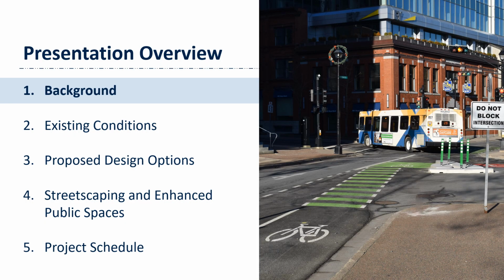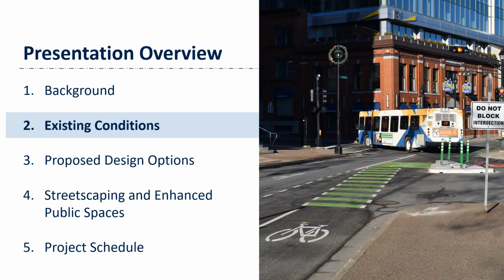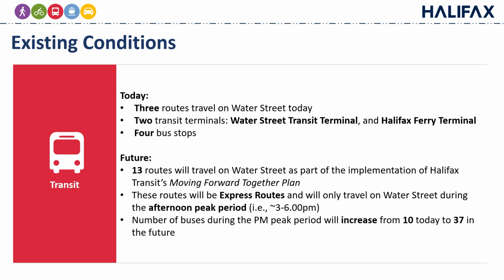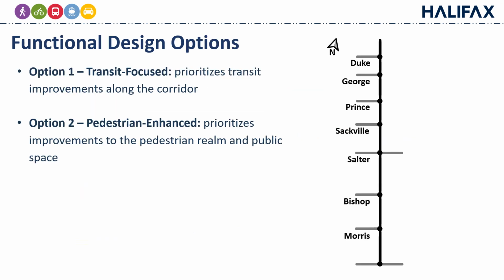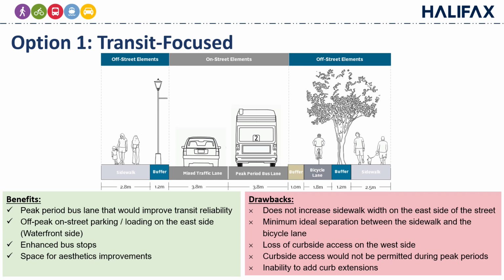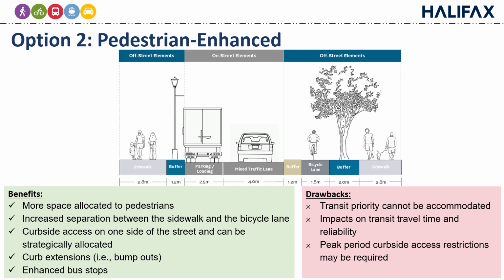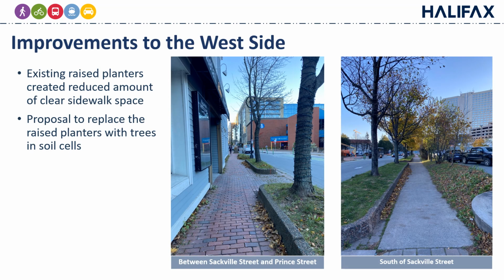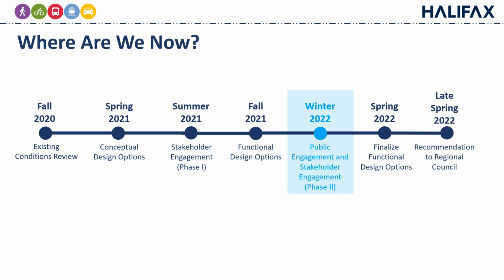Water Street Enhancements Options Presentation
Welcome to the Water Street Functional Plan presentation. This presentation will discuss the background behind this project, describe existing conditions and provide an overview of the proposed design options that are being considered for the Water Street corridor.

Thank you for taking the time to view this presentation. We encourage you to provide feedback on the proposed design options by responding to the online survey, which can be found at: ShapeYourCityHalifax.ca/Water-Street-Corridor

0:00 Introduction
0:32 Background
4:29 Existing Conditions
10:53 Proposed Design Options
23:22 Streetscaping and Enhanced Public Spaces
28:06 Project Timeline